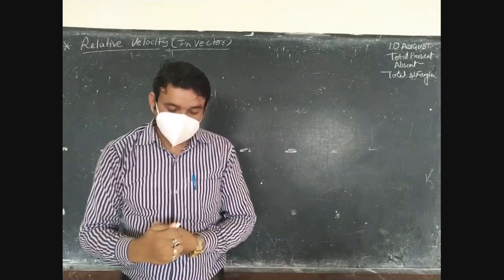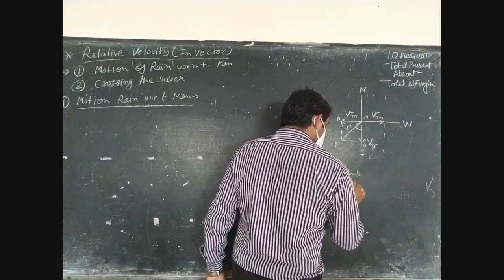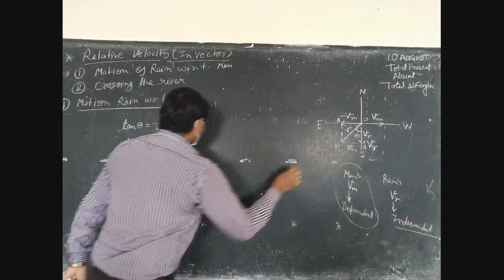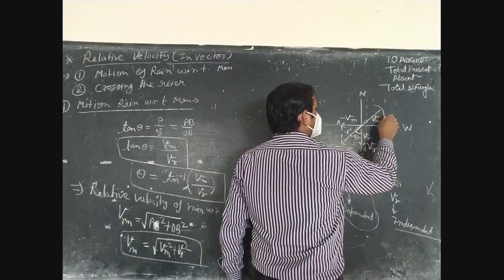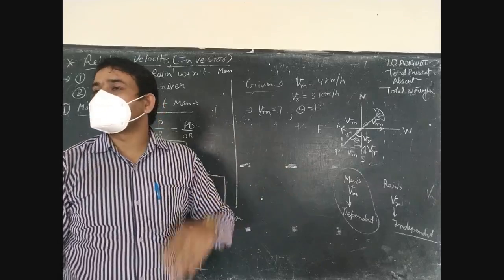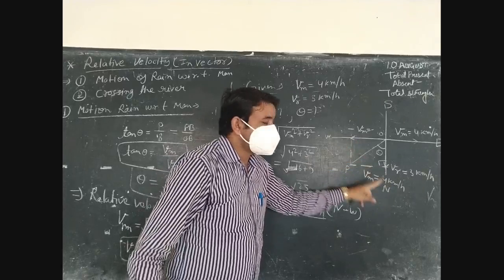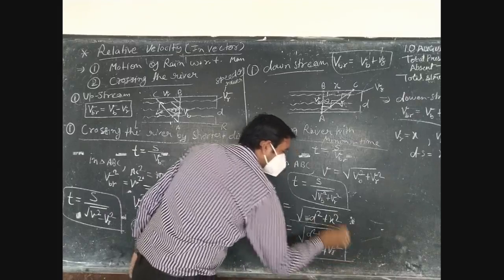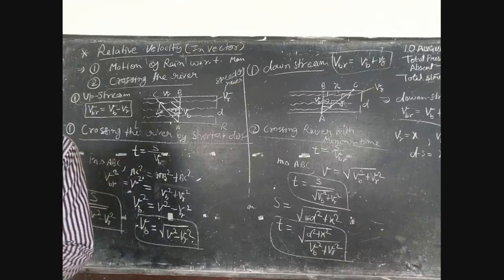Class XI Physics Unit 2- Vector Concept, Relative Velocity concept